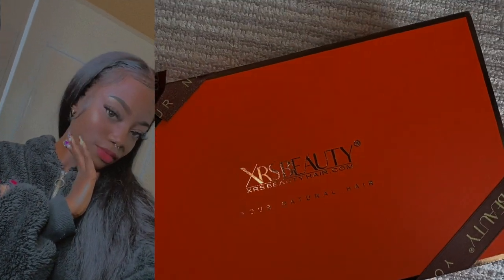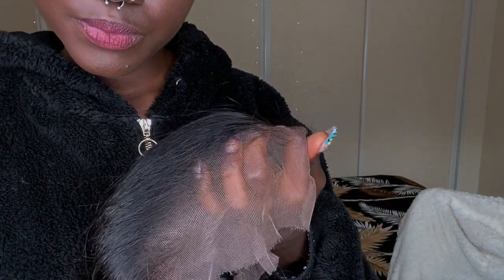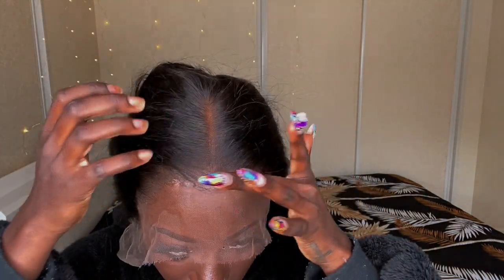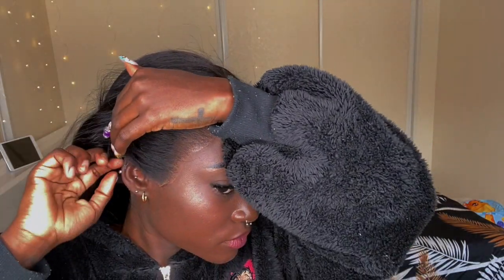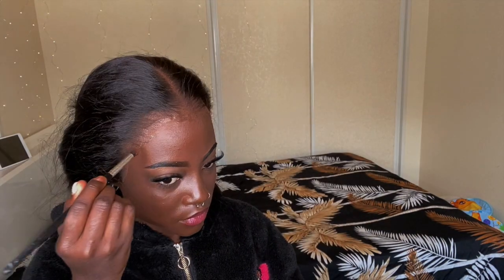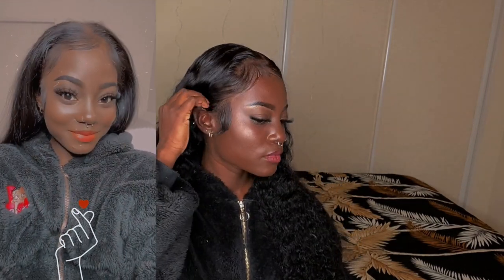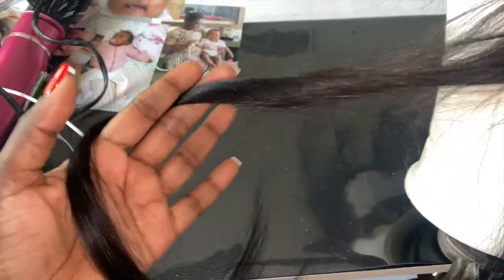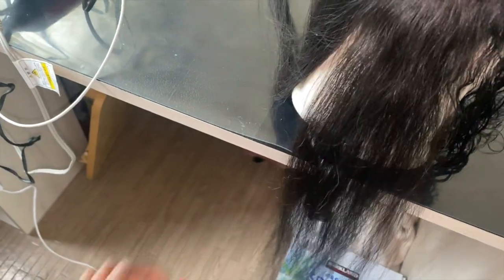😤Grow from Scalp! 👀*MAGIC* Layered Edge 3in1 Dry Straight&Wet Curly Wig Clear Lace | XRSBEAUTYHAIR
●▬▬▬▬▬▬▬▬▬♛ Xrsbeauty Hair ♛▬▬▬▬▬▬▬▬▬●

☛ SKU:LFW30
☛ Length:22in
☛ Density:150%

This WET&WAVY WIG is Revertible between curly and straight! it will be in a straight look when you first receive it, Spray some water when you want to transform it into a curly look. the curls will hold forever until you flat iron the hair again! and it will not become loose no matter how many times you transform it between straight and curly. You can get 3 wig texture with this one wig payment: Straight+Curly+Blow-out

Beside that, we processed this wig with our CLEAR LACE and our LAYERED EDGE Technology to make the wig look like grown from your own scalp. It will bring you a big surprise!